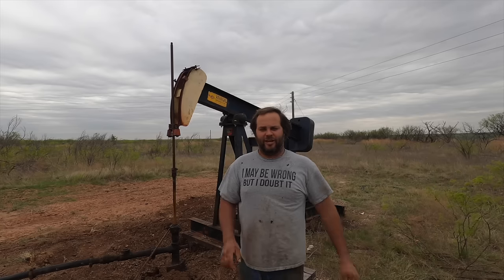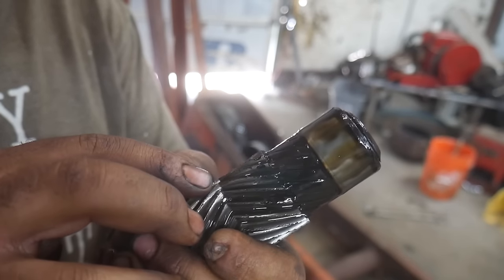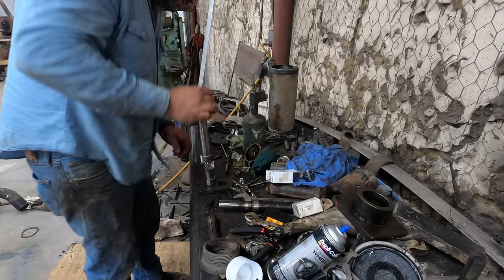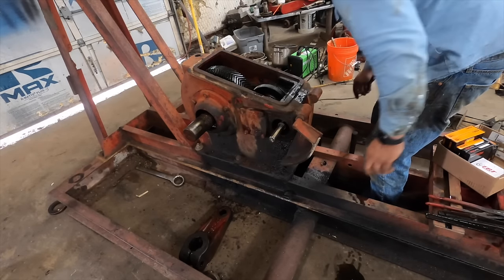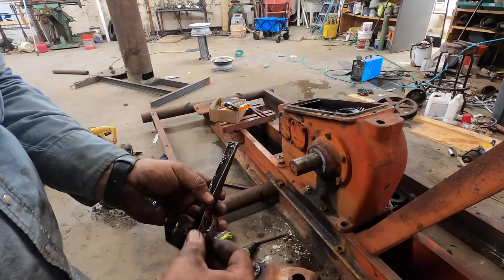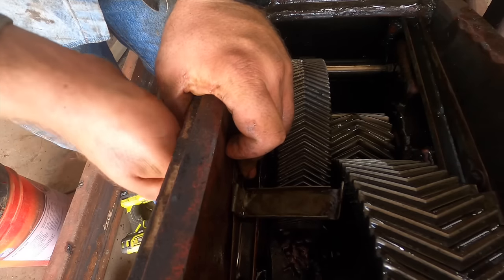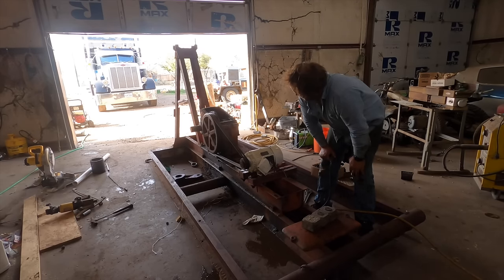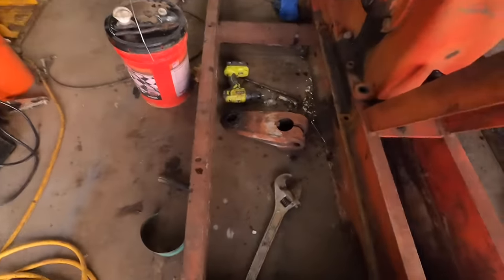Oil Well Gear Box Rebuild.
Gearbox rebuild on a D18 American pumping unit.